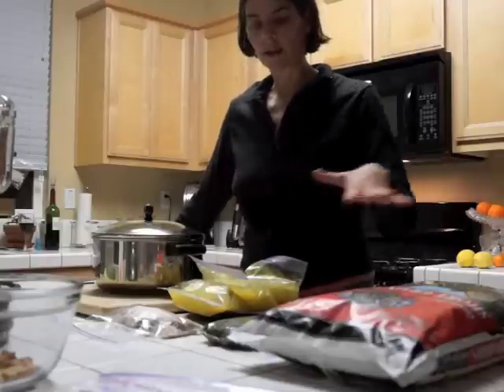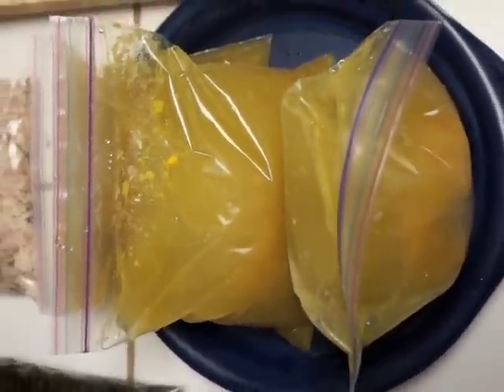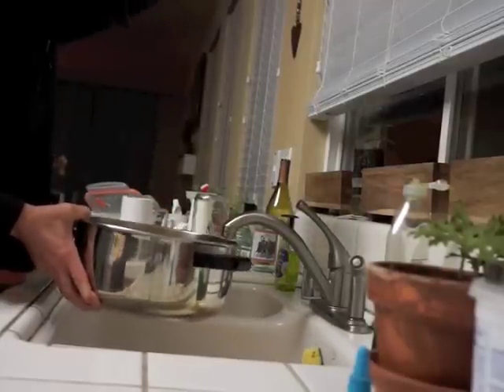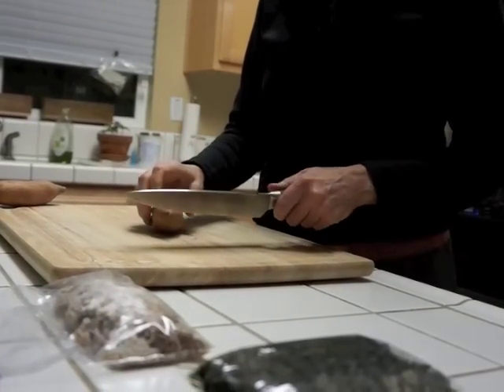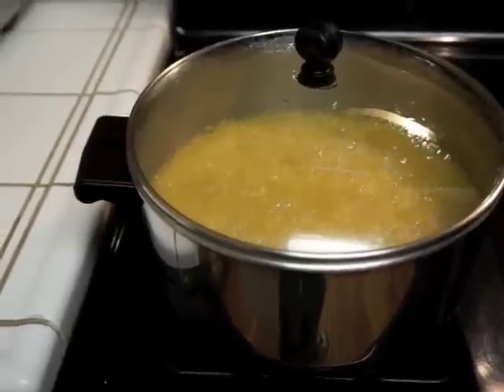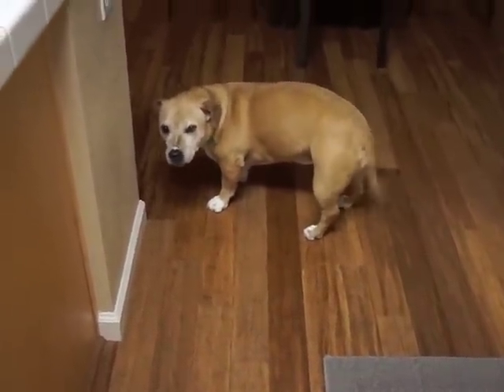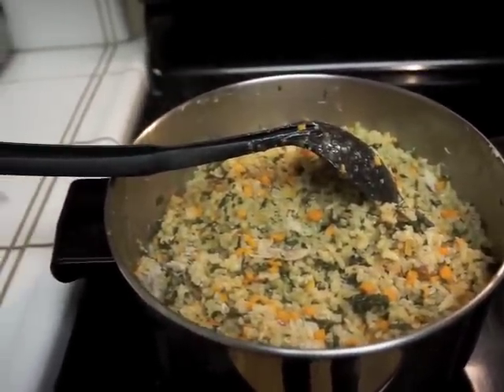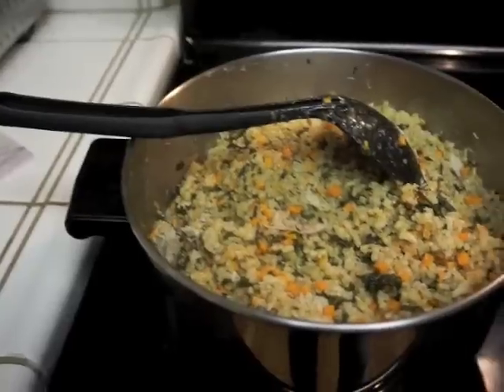Organic Brown Rice Dog Food Recipe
In this video we will make a supplement dogfood using all organic ingredients.  The ingredients include brown rice, chicken, chicken broth, yams, and dried kale.  I use this rice dish as a "topper" to my dogs' kibble and they LOVE it!  Also in this video you will meet Samantha, a Corgi/Pitbull rescue dog of mine.  She has a great wiggle and loves her organic brown rice chicken meals!  Please let us know how your dogs like this recipe and if you substituted something yummy!  Enjoy!